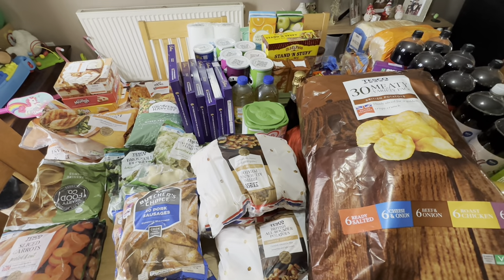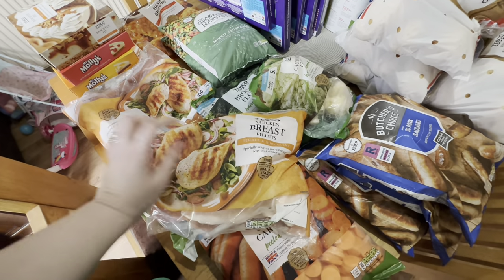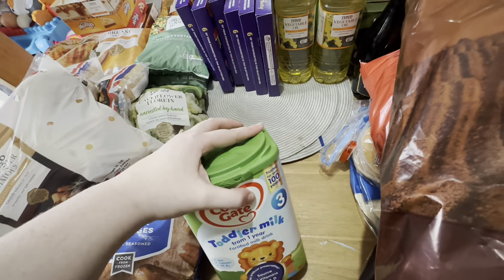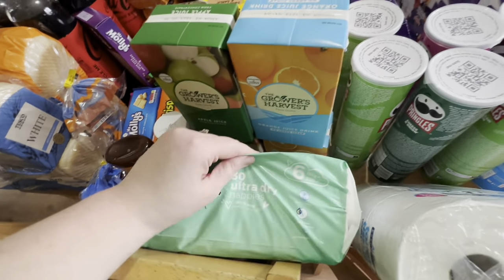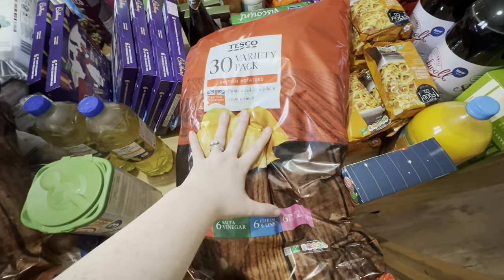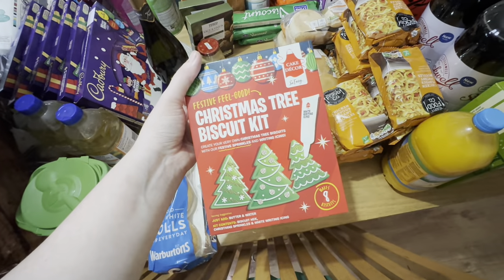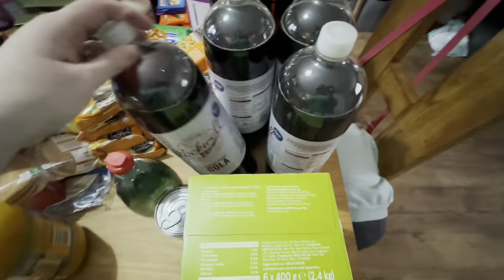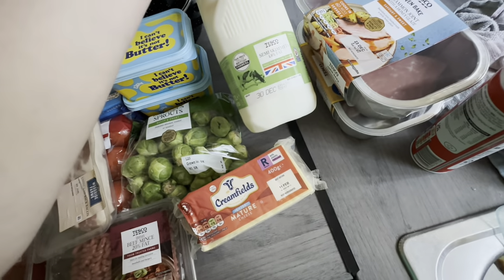Tesco Christmas grocery haul £177.80 family of 7 vlogmas 2023